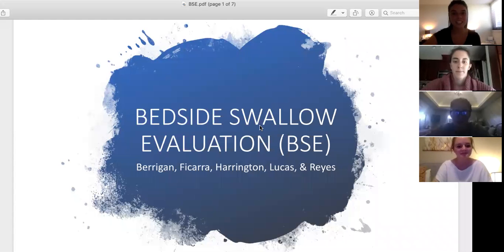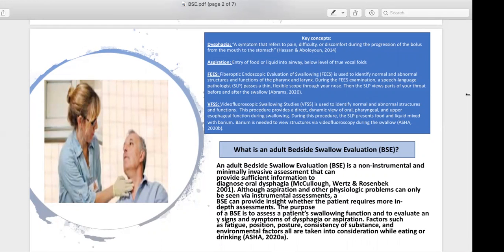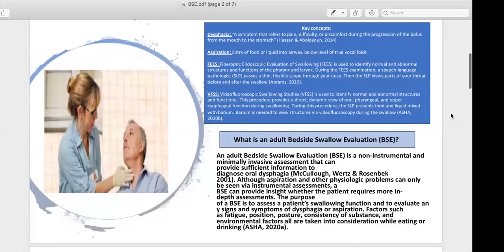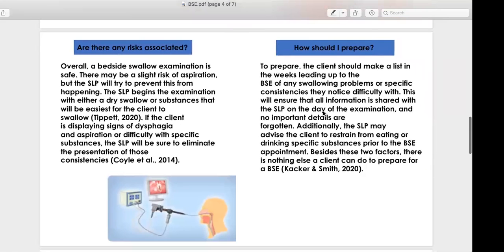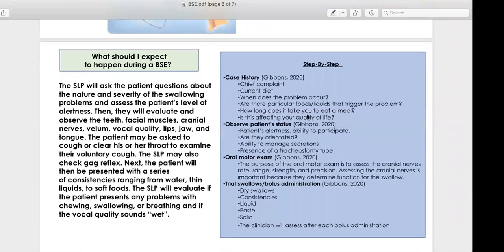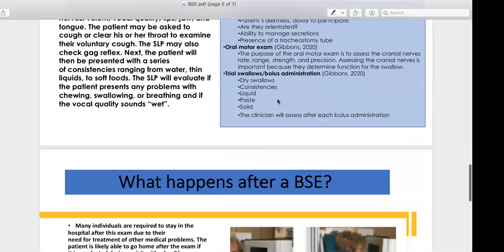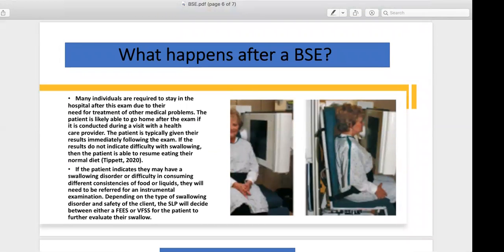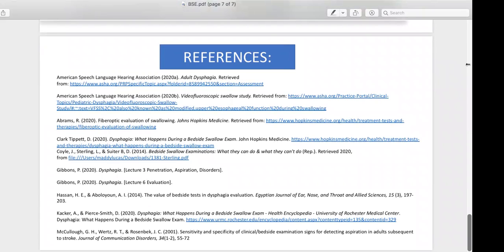Adult Bedside Swallow Evaluation